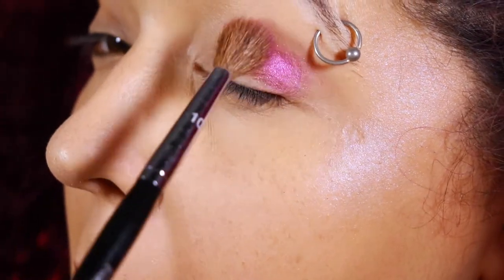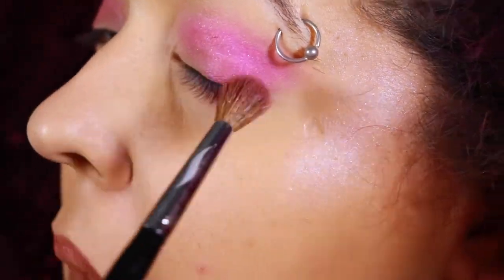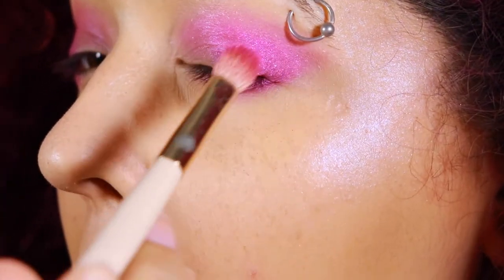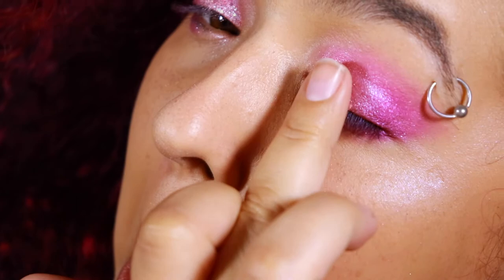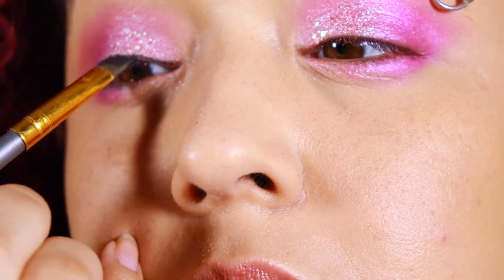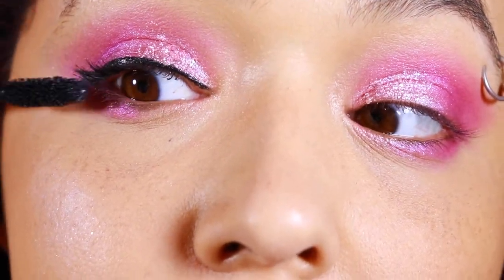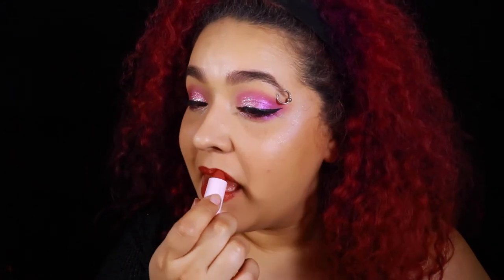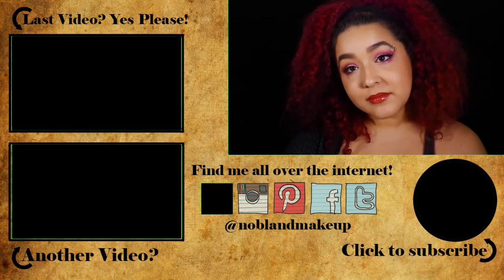ABH Amrezy Pink Glitter Eye Makeup tutorial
Hey guys! I've got a pink eye makeup tutorial for you guys, from the Amrezy palette! Let it be known that I love that palette way too much. I'm sure it's been pretty obvious by now lol. Anyway, I'm surprised at the amount of pink that has been showing up on my makeup tutorial videos lately. I hate the color pink, except in my hair, and now in my makeup. Purple is still better lol.

I did add a little glitter from the Sincerely, Dear Kate Brown palette. It's a glitter palette, with some... most shades that arent eye safe (looking at you sharp glitter pieces), but I avoided the sharp pieces, and added a little bling to this makeup tutorial.

I'm gonna take a step back from the Amrezy palette so if there's any other eye makeup tutorial type things you want to see whether pink makeup or other colors, let me know in the comments! Hope you guys have a good one, and don't worry, quarantine will be over soon.